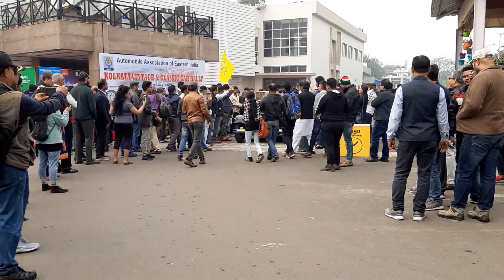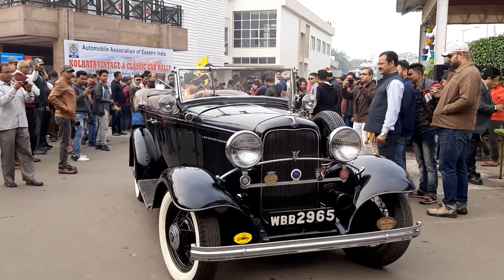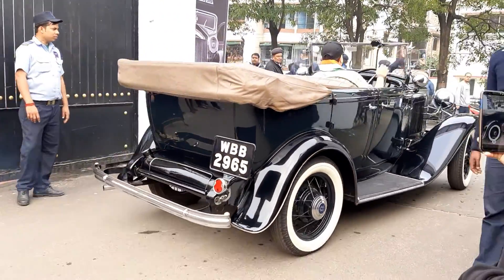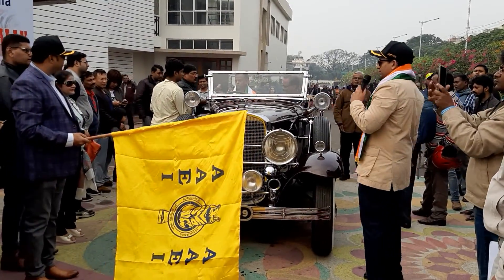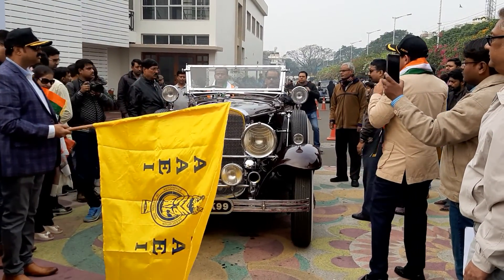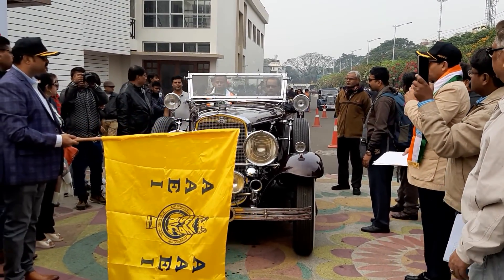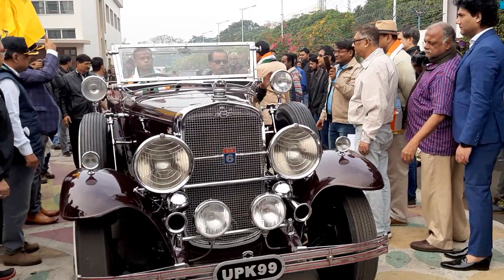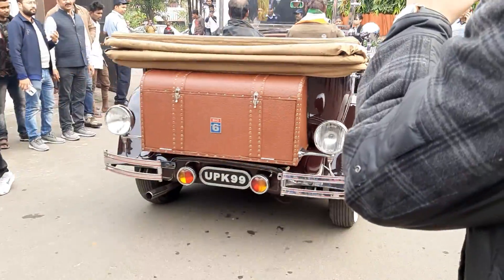শুরু হলো কলকাতা ভিন্টেজ কার রেলি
প্রতিবছরের মতো এবছরও জানুয়ারি মাসের প্রথম রবিবার অর্থাৎ আজ অনুষ্ঠিত হল কলকাতা ভিন্টেজ ক্লাসিক কার রেলি